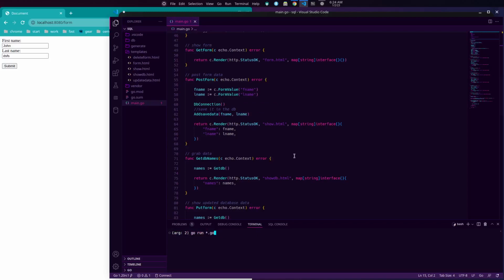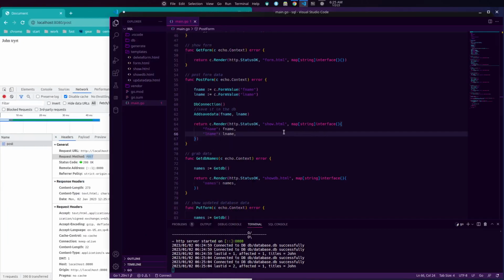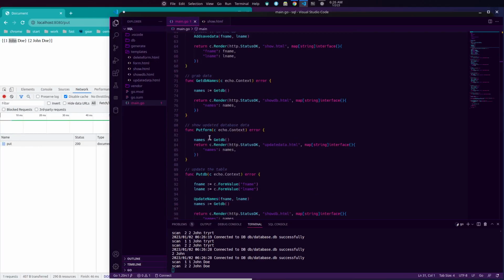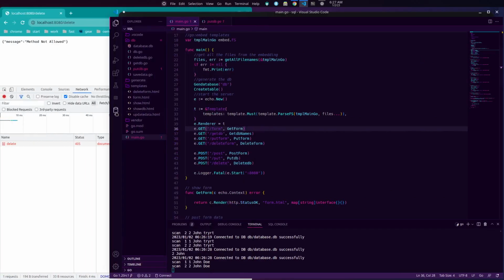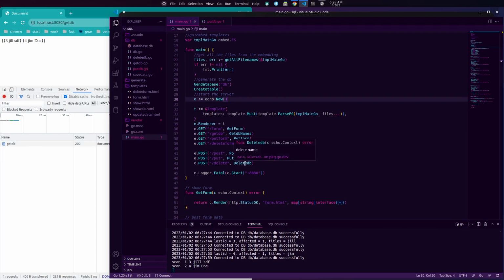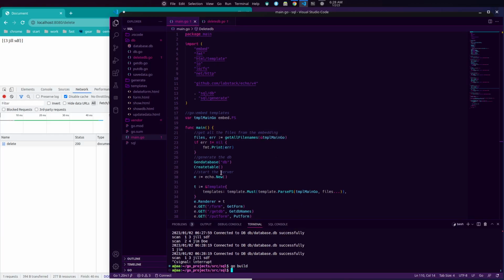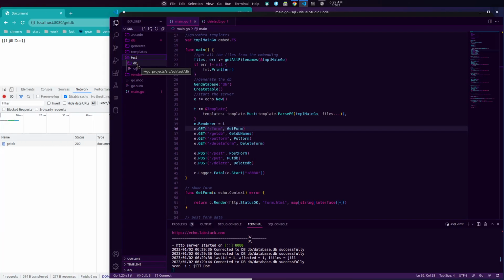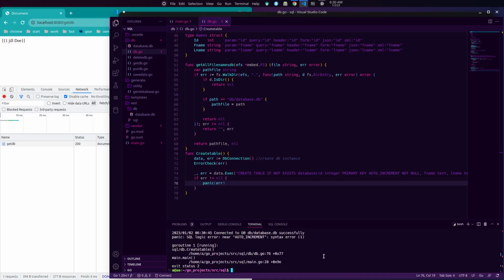How to build a Golang Crud app and binary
This videos shows how to build a Golang crud app and use a binary.